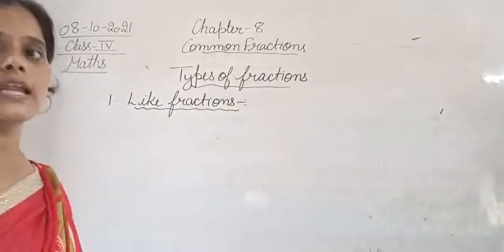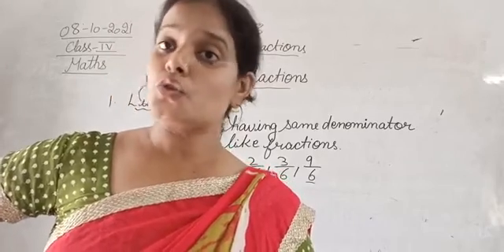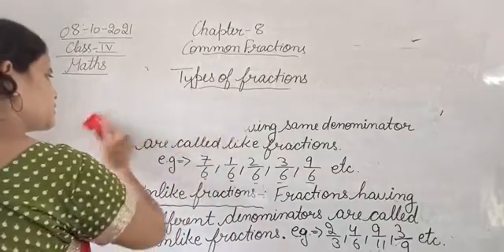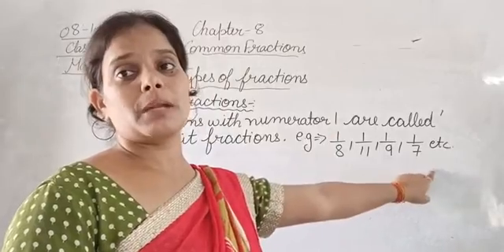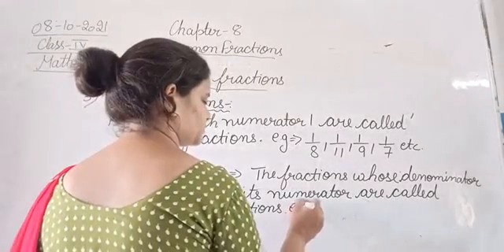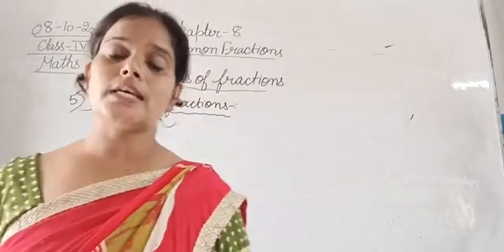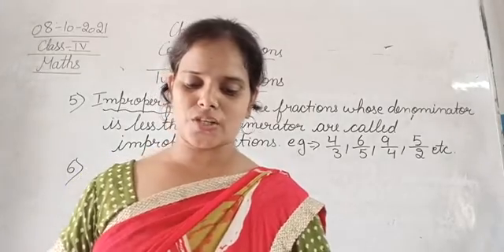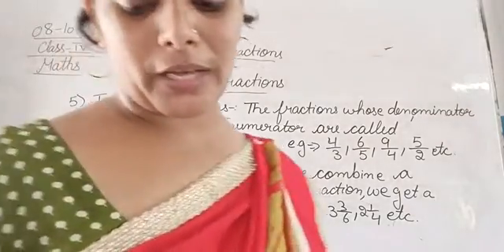Class IV Mathematics 08 10 2021 by Ms Anchal Singh, Types of Fractions